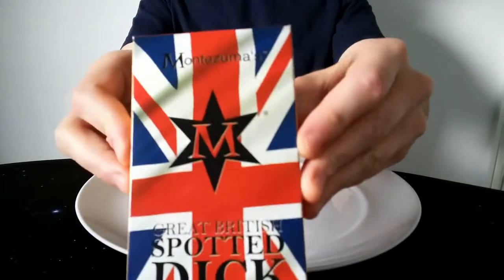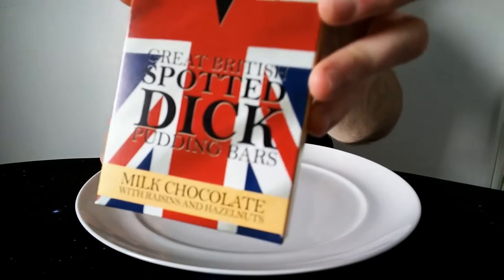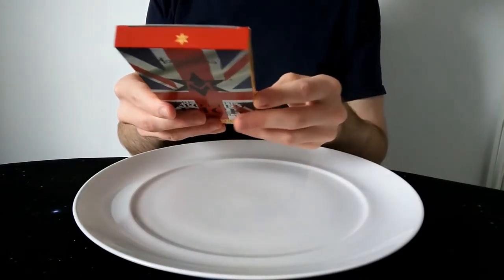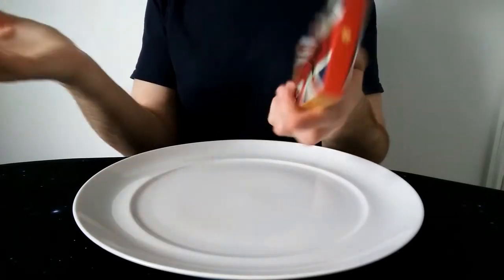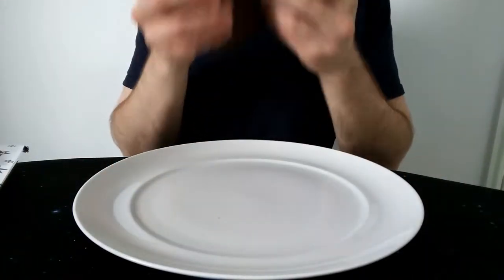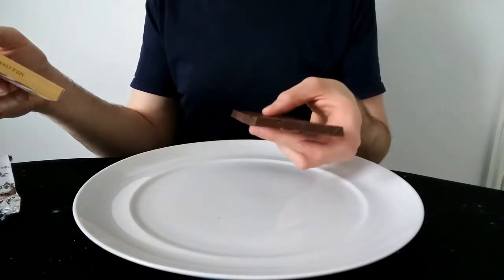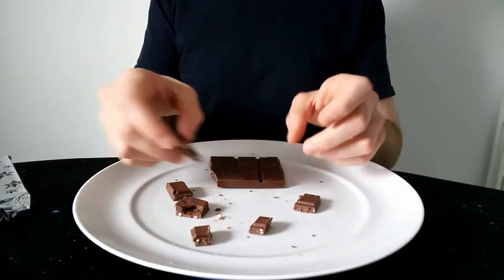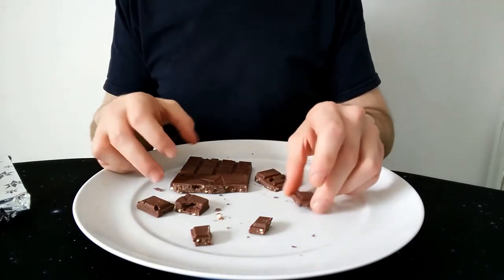Montezuma's Spotted Dick Chocolate Bar Review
More of Montezuma's Great British Pudding bars, this time in the form of Spotted Dick! But does it do the job?!  Watch to find out!